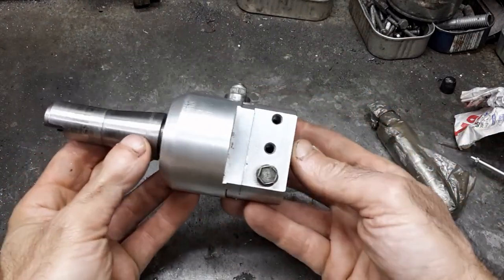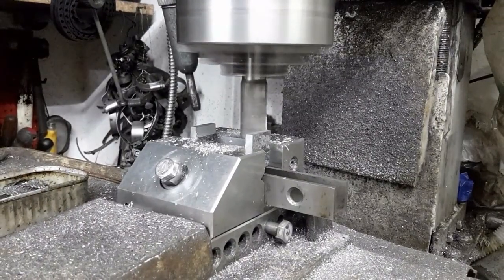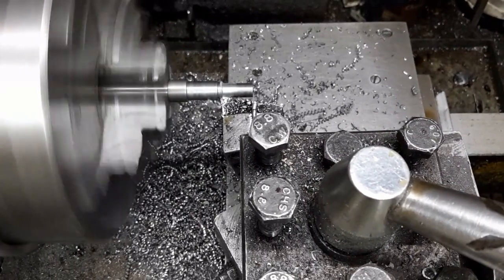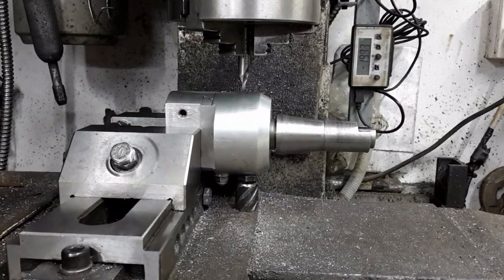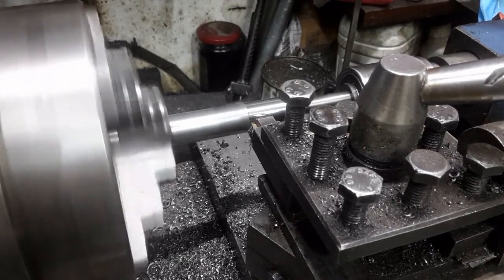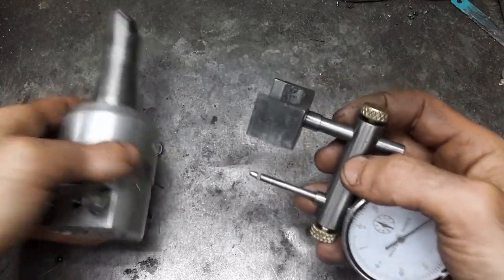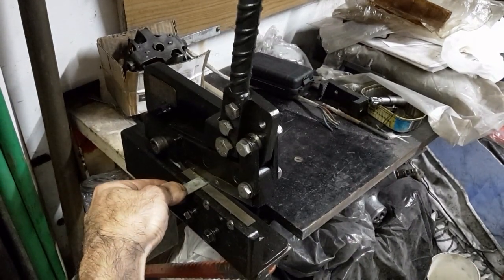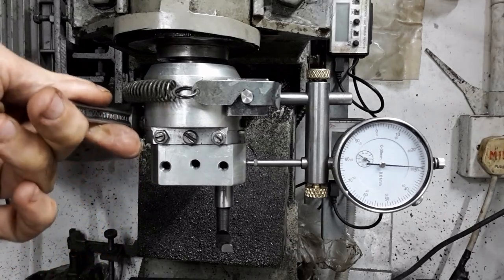Boring head dial indicator attachment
I build a dial indicator attachment that fits onto the boring head for finer adjustment of the cut. A hole needs to be drilled in the boring head.